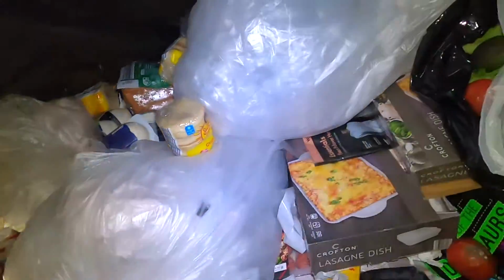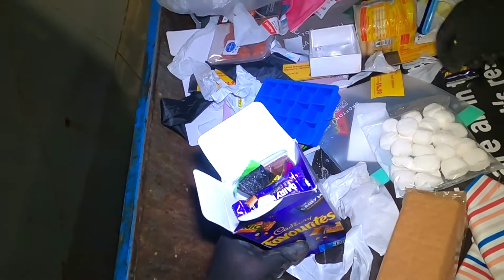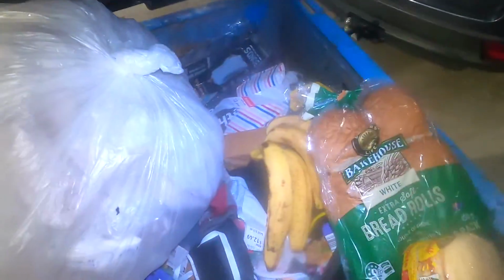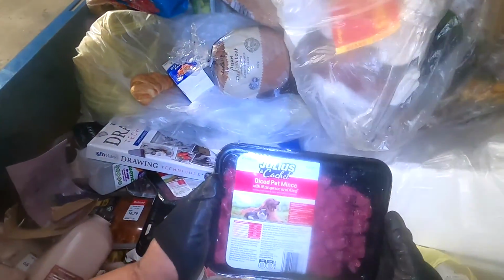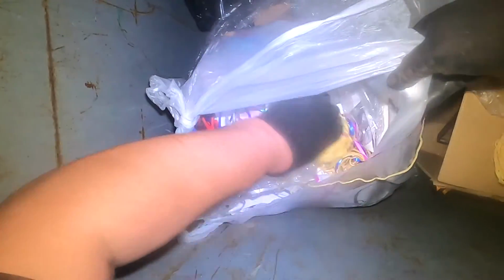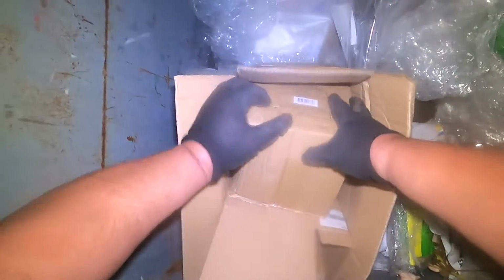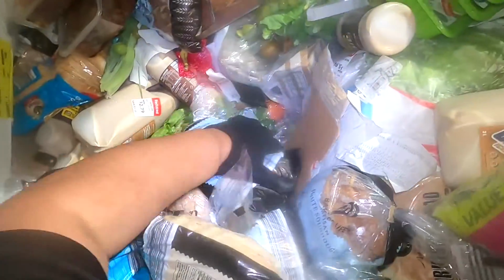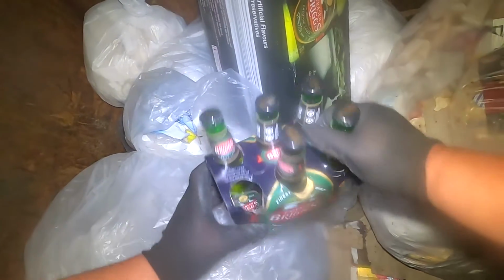Dumpster Diving Food Haul and Crafters Score.....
Dumpster Diving Food Haul and Crafters Score. Let see what else we saved